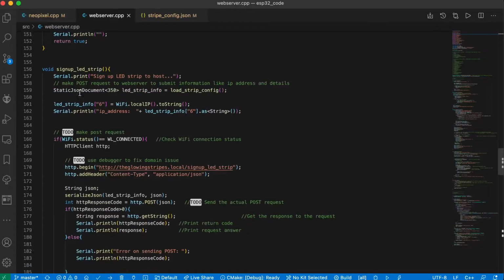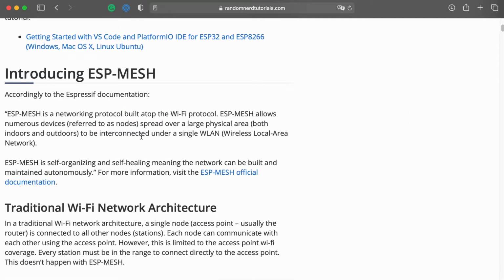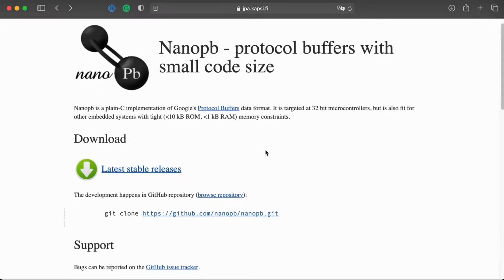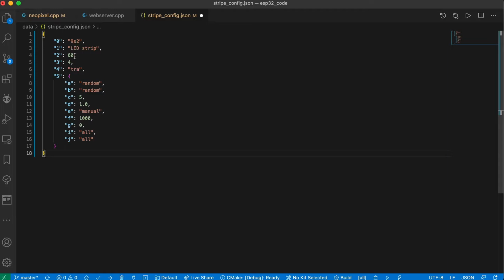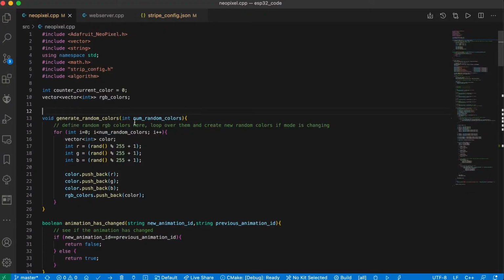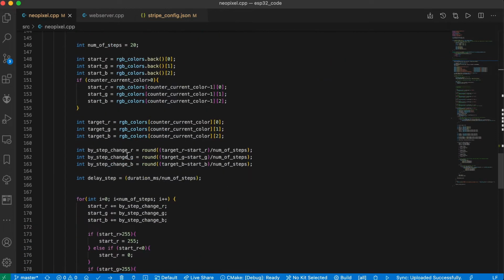Monthly Update 2021-01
A quick monthly update on what I worked on in January: what progress I made with TheGlowingStripesProject and what comes next in February!